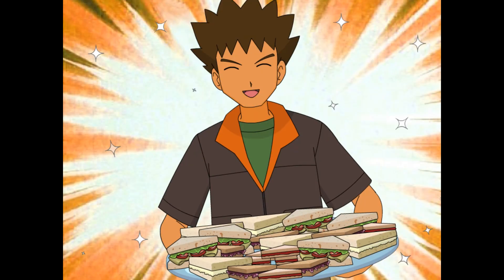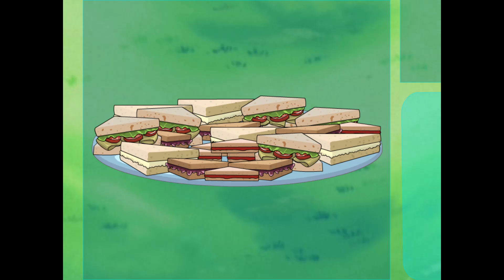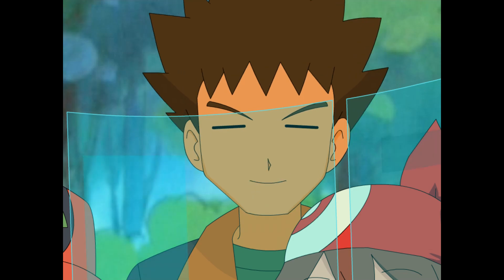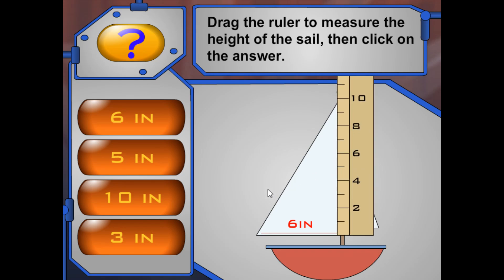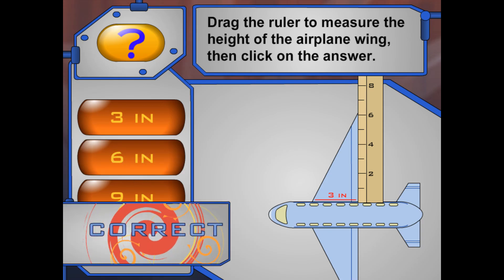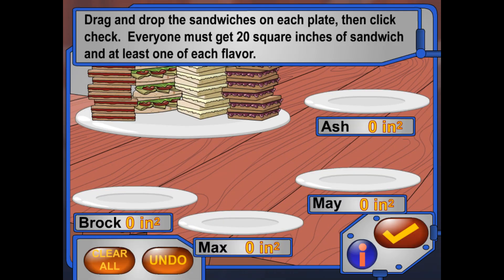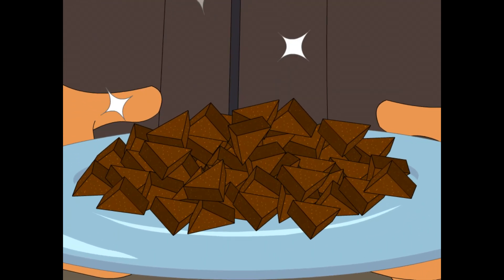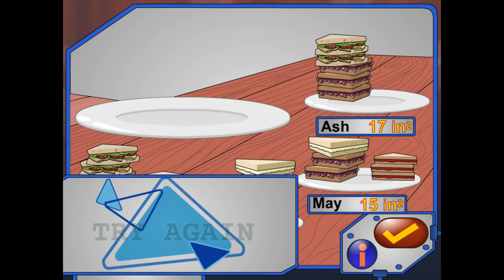Pokémon Learning League - Area of a Triangle (Full Lesson)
Fat-Ash has met his match, Fat-Max! While Brock's preparing lunch for the gang, Max calls dibs on the biggest sandwich, without even knowing how big they are, or even what kind he's making. When Brock finally brings lunch for the gang, Max stops the entire group from eating, and demands that they manually find the area of each sandwich to ensure that he does, indeed, get the biggest one. May points out that there's plenty to share, to which Ash and Max respond to her by saying "stfu."

The sandwiches in question include such culinary delights as a jelly sandwich without peanut butter, and two slices of bread with some Szechuan sauce slapped in between them. Also, Brock makes a creative decision so brilliant; so revolutionary, that it could forever change the way we think about food...a breakthrough so massive that it completely shakes up the world of culinary arts and is enough to bring Gordon Ramsay himself to his knees: cutting a sandwich into triangles.

Said triangles are all cut "COMPLETLEY DIFFERENTLY" from one another and yet all manage to look the same.

Brock is also good at math to the point where he actually impresses Ada. In fact, she basically swoons over him...and he doesn't even notice The ONE time he likes to fall for him, and it goes completely over his head. I gotta say, as a your bro, Brock, I'm disappointed in you...

"To find the area of a triangle, we have to find the area of a rectangle, then cut the number in half." "OH MY GOD THAT'S AWESOME!!!"...huh??

So...they end up splitting the food anyway? So basically they didn't need to find the area in the first place? If only someone had mentioned that earlier...

Date Last Modified - 04/06/2007
Chapters:
0:00 Watch
4:46 Try
7:52 Apply
11:00 Incorrect Responses & Hints

"Fat-Ash meets his match and clashes with Fat-Max!" Say *that* 3 times fast...